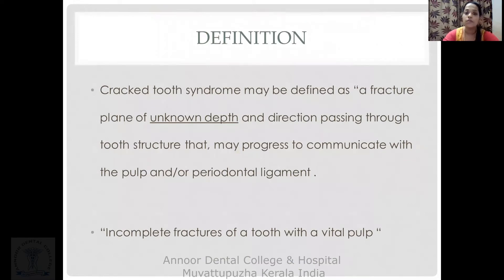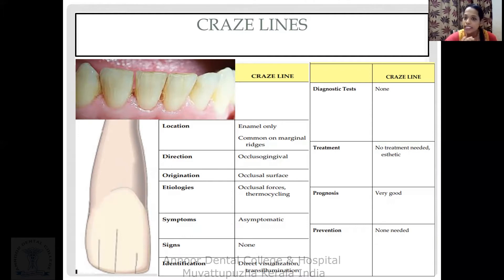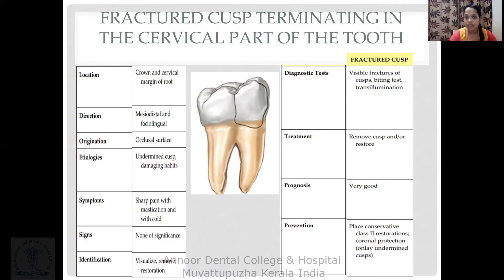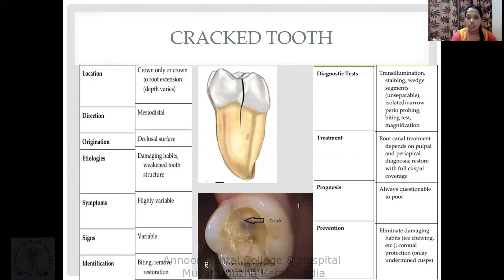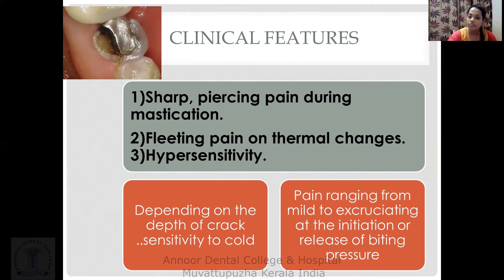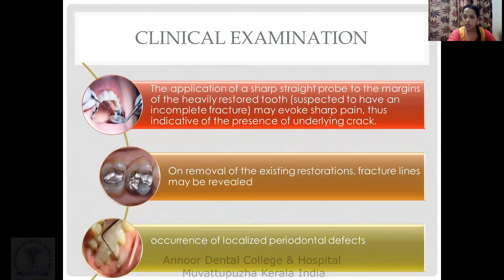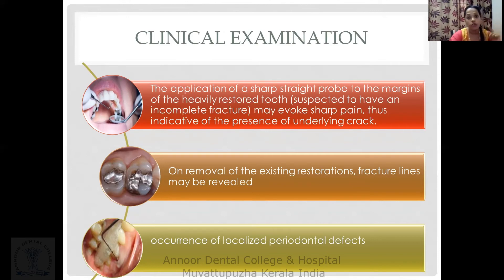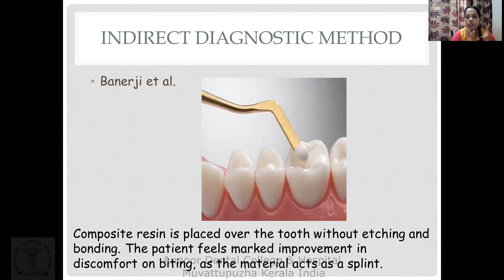Cracked Tooth Syndrome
Dr. DHANYA JOHN
Senior Lecturer
CONSERVATIVE DENTISTRY AND ENDODONTICS
Annoor Dental College & Hospital
Muvattupuzha